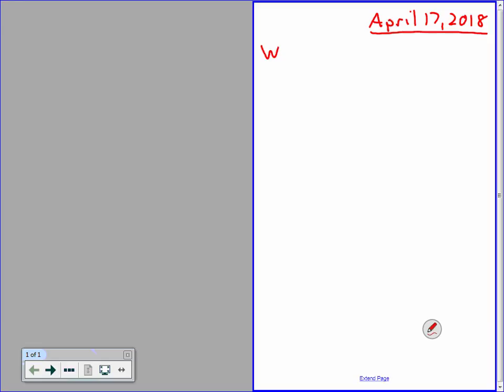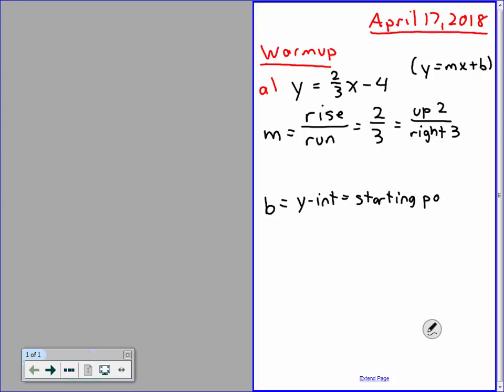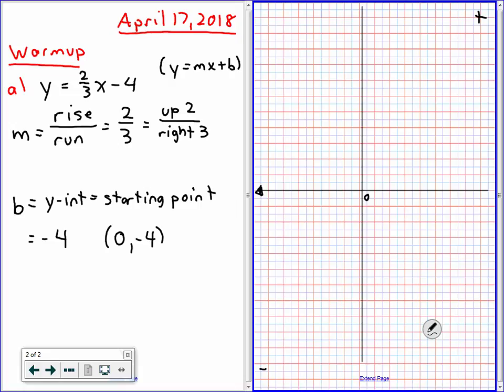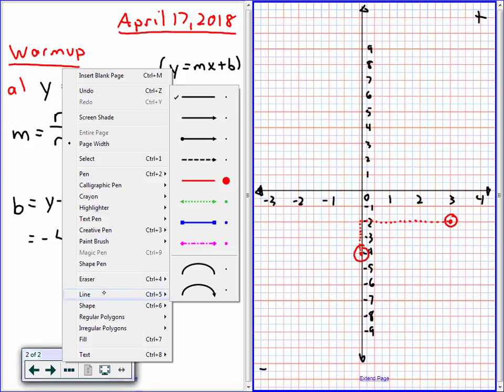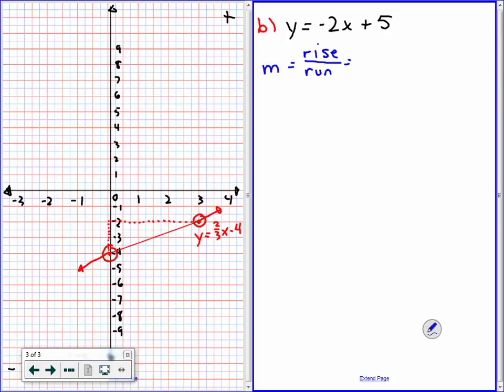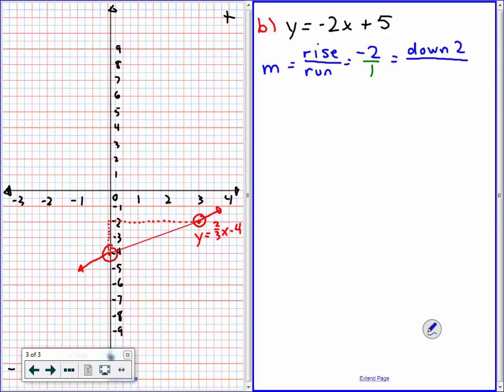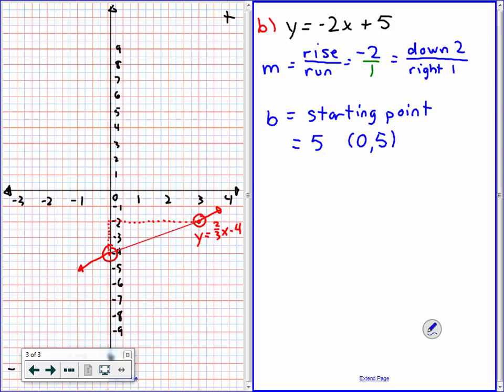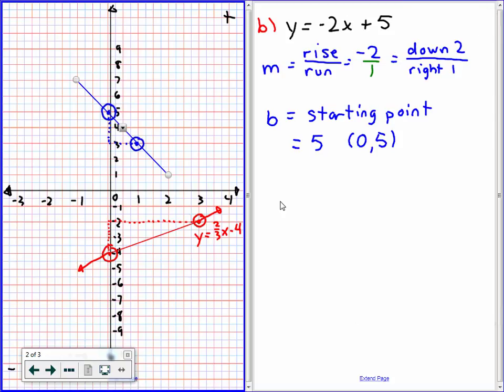MFM1P - Direct Variation - Part 1 of 3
My April 17th, 2018 lesson on direct variation